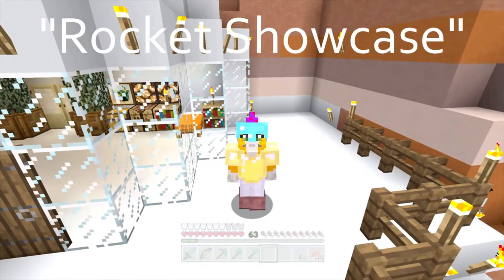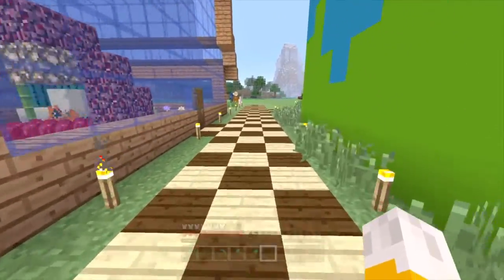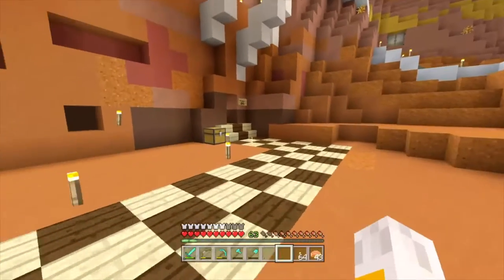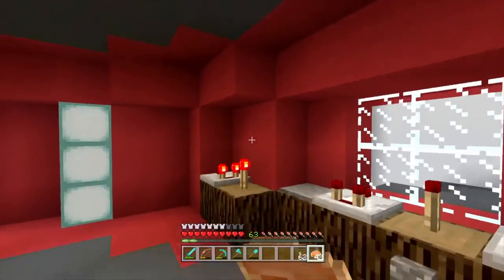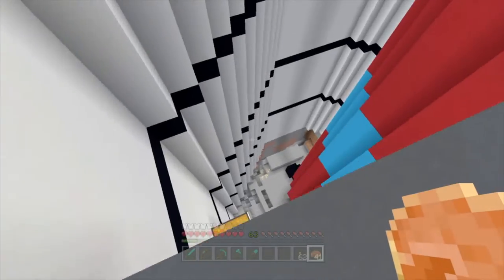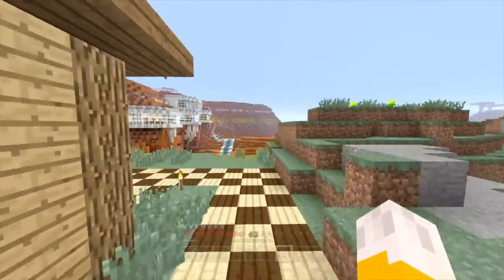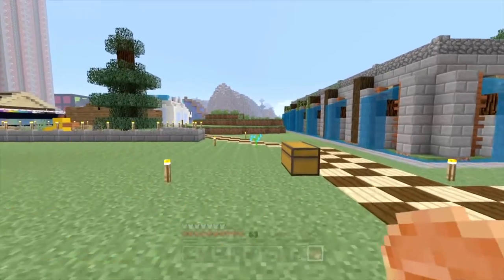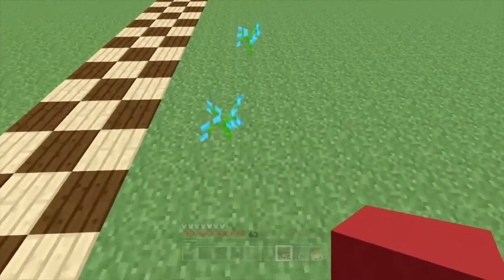Minecraft: Communities ~{#88}~ Rocket Showcase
Hello There People Of The Universe! I Hope You Enjoy Watching Me Build The Welcome Inn And As Always The Next Video Will Be Linked Here When It Is Online! __________
                            Other Stuff